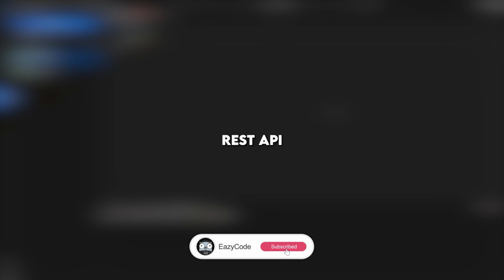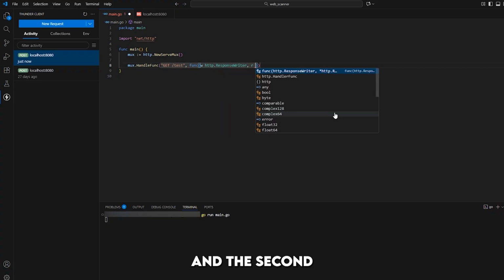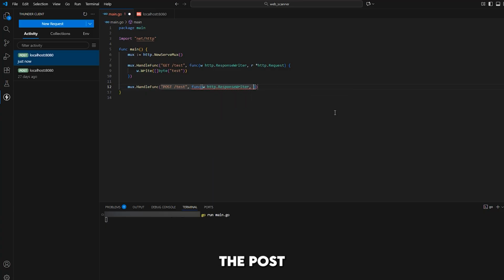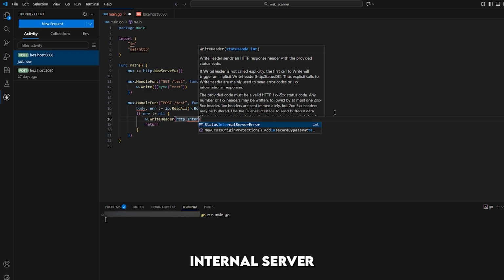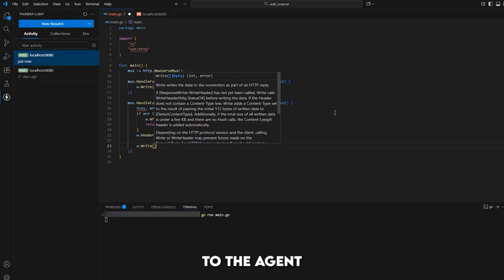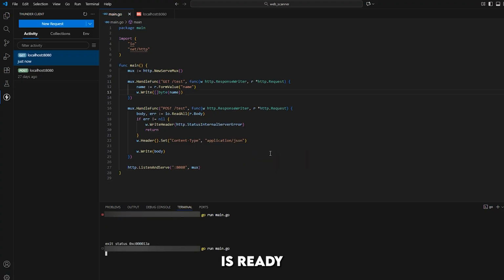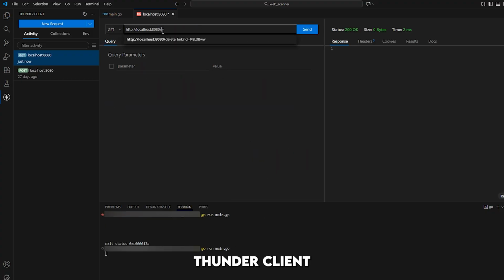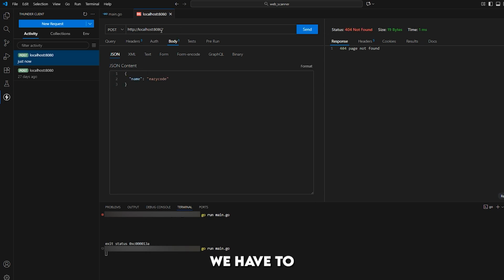REST API in Go — Done in 60 Seconds!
Learn how to build a fully functional REST API in Go (Golang) in under 60 seconds! This quick tutorial covers Go web development, HTTP server setup, routing with Gorilla Mux, JSON request and response handling, and basic CRUD operations. Perfect for beginners and developers looking to create scalable, high-performance APIs with GoLang. Get step-by-step instructions for GET, POST, PUT, DELETE endpoints, handling URL parameters, and working with in-memory data structures. Start building modern RESTful APIs, implement JSON serialization, and learn best practices for Go backend development in record time.